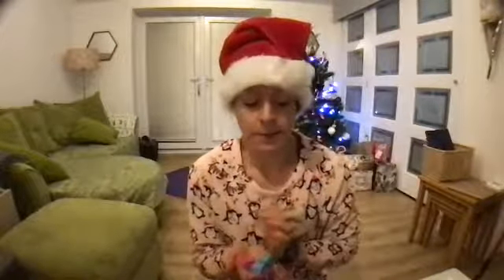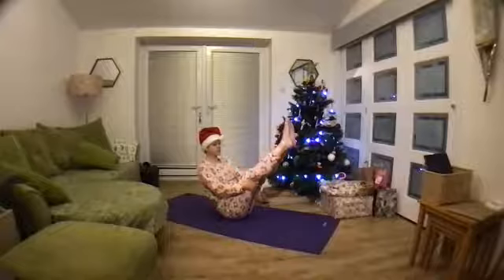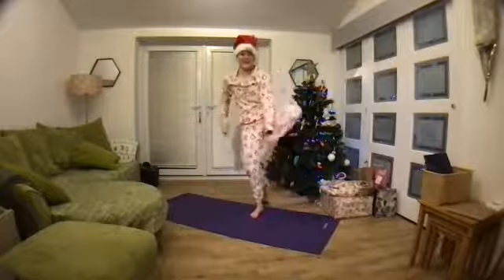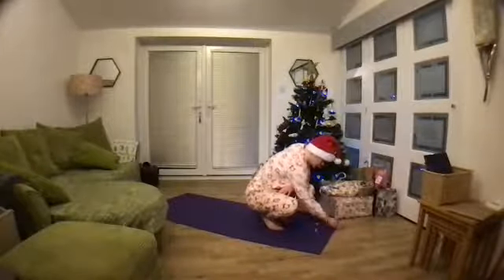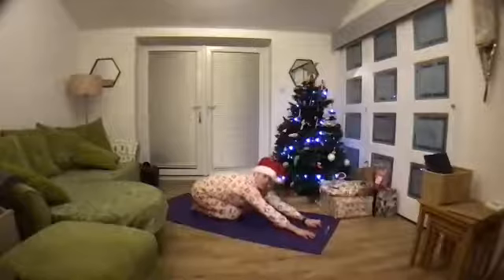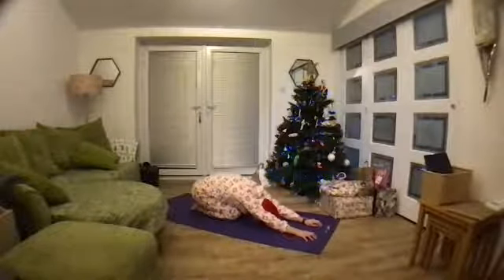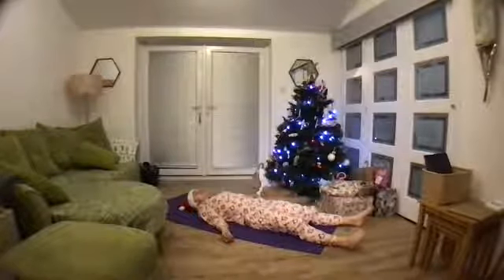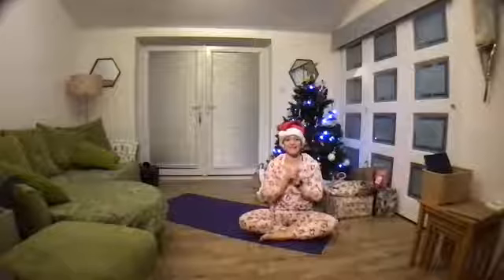Yoga30mins 24Dec21 : XmasEveRoulette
A fun Yoga class for Christmas Eve morning.

Please hit a thumbs up when you like the video.
Comment on videos with your requests for future requests.

Pilates mat and Yoga Teacher based in Andover UK. Online classes.
Home Large equipment studio teaching virtual or in studio classes and 1-1's.